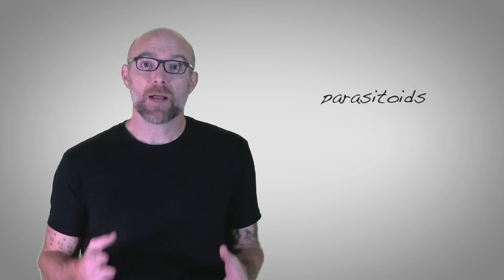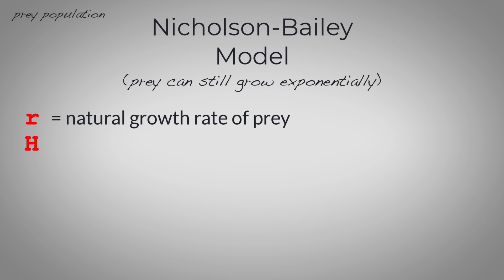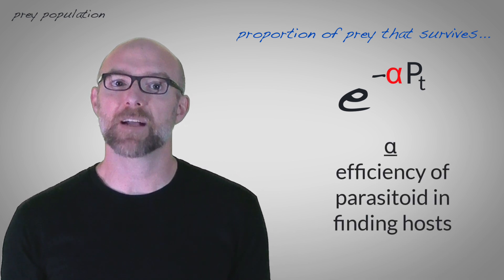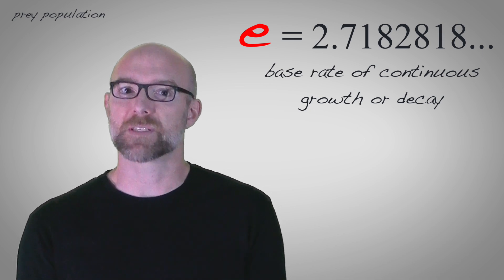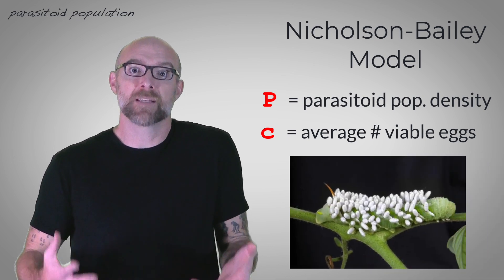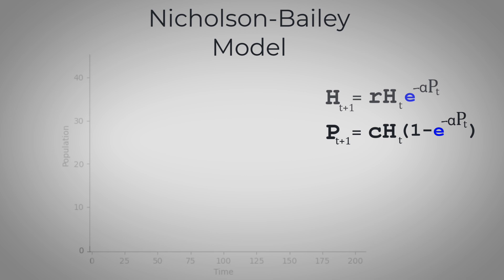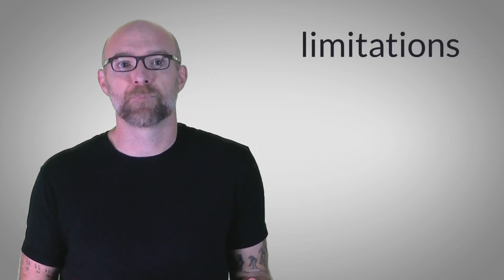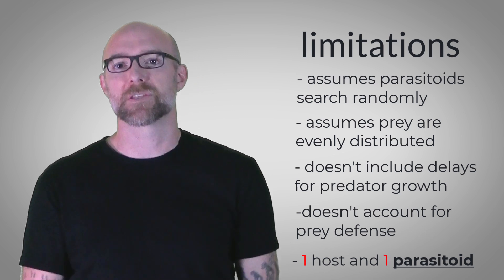Predators and Prey, Episode 2: Improving Predator-Prey Theory with Nicholson-Bailey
This is the second episode in our series on predator-prey interactions. In this episode, we explore the Nicholson-Bailey model, one of the first major refinements of the Lotka-Volterra equations. Designed specifically for host-parasitoid interactions, this model introduced discrete-time dynamics and incorporated the potential for population extinction, making it a key step forward in understanding predator-prey relationships.

We break down the equations, explore their assumptions and limitations, and discuss how this model helped shape ecological theory. Why do some predator-prey systems go extinct while others persist? What stabilizing factors prevent total collapse? This episode unpacks these questions and more!

🔢 Key Topics Covered:
- Who were Alexander Nicholson and Victor Bailey, and how did they develop this model?
- How does the Nicholson-Bailey model improve upon Lotka-Volterra?
- Why does the model predict instability and extinction?
- What are the real-world limitations, and how have ecologists adapted the model?

Mathematical models may not be perfect, but they help us understand the delicate balance of life. Let’s dive in and explore what makes predator-prey interactions so dynamic!